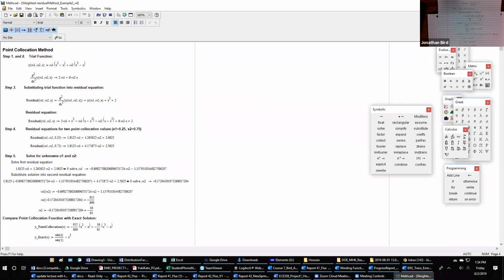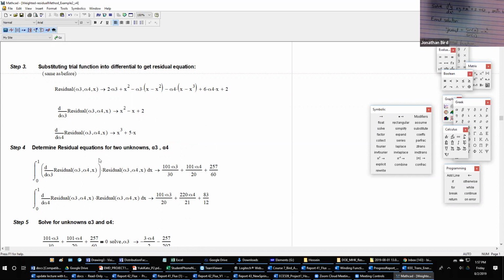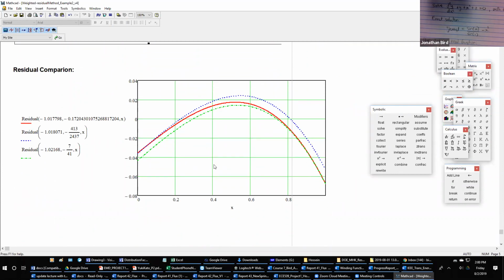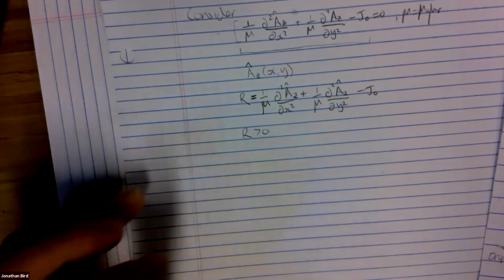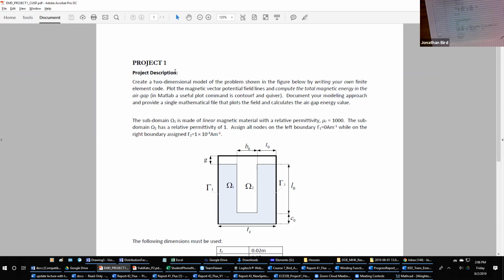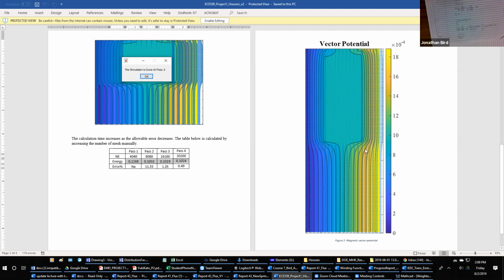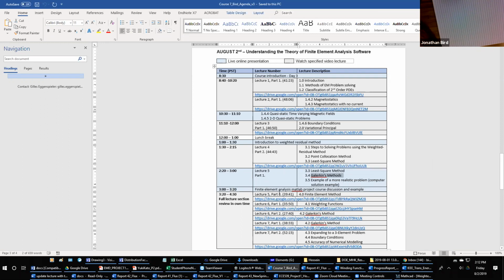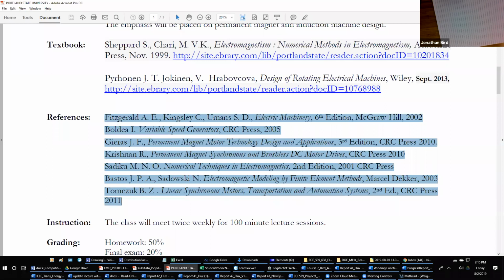FEA Day 3 Part 2